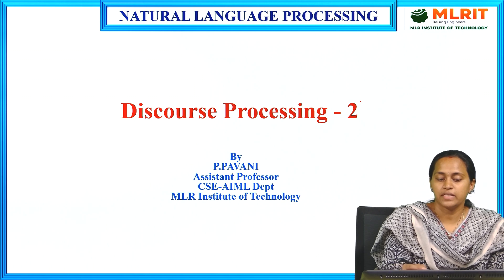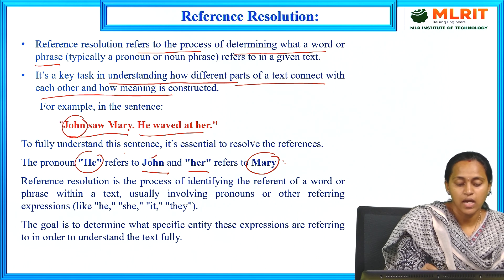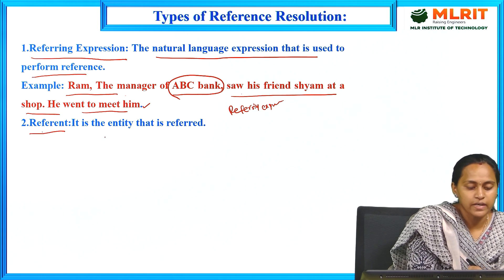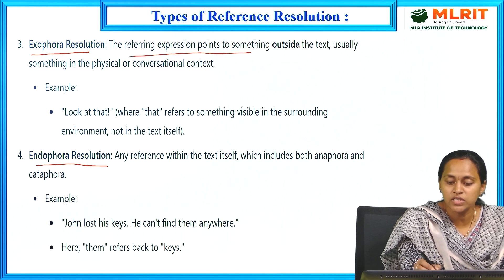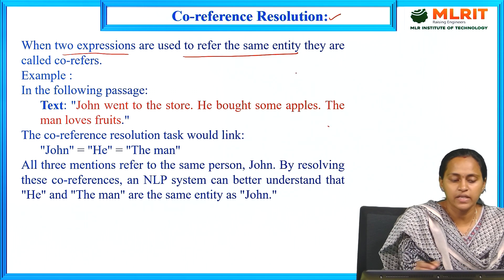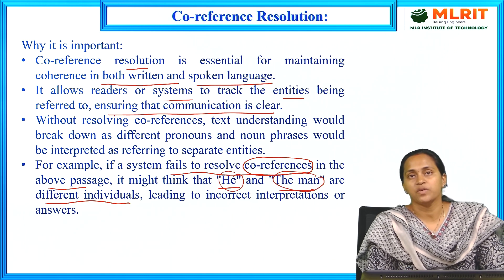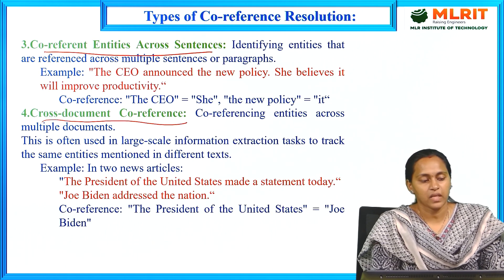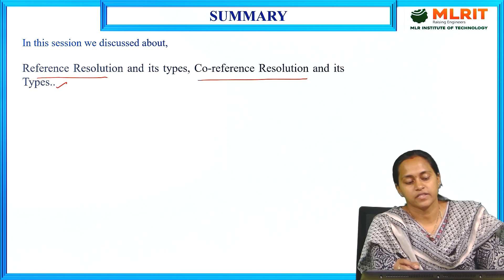LEC09| Natural Language Processing | Discourse Processing-2 by Mrs. P. Pavani ,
Assistant Professor ,
Hyderabad.